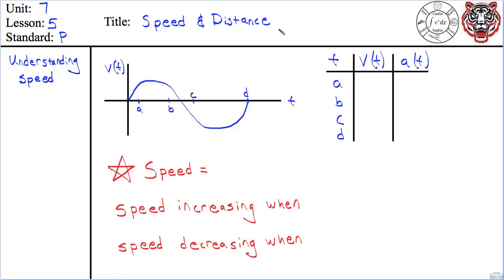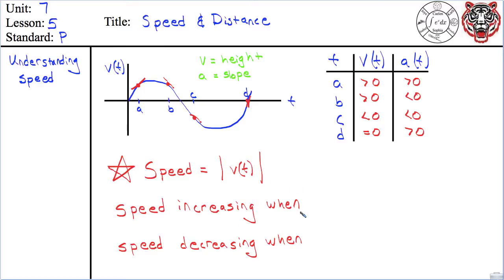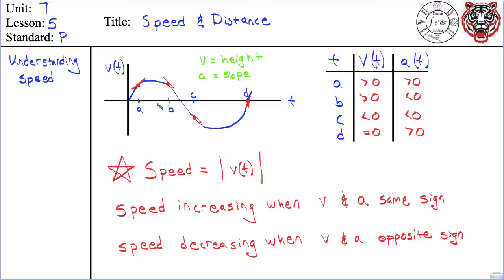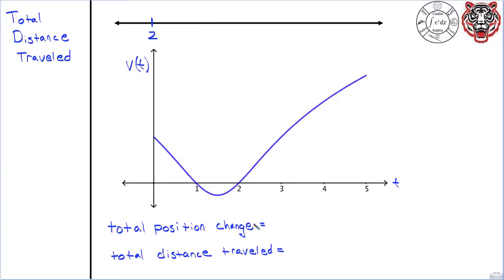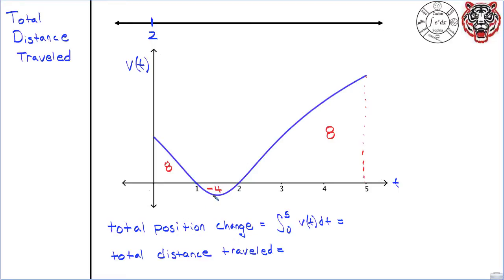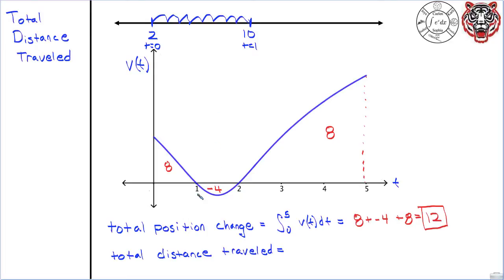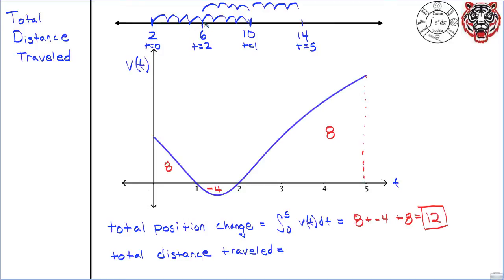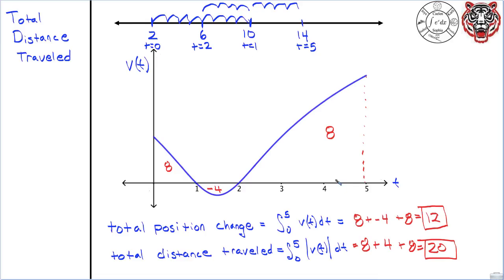AP Calculus notes 7-5